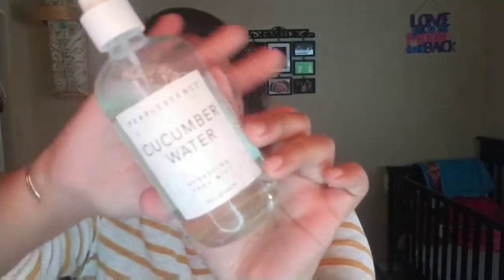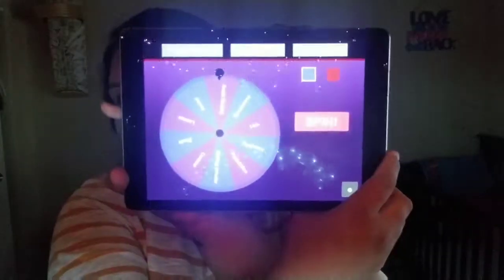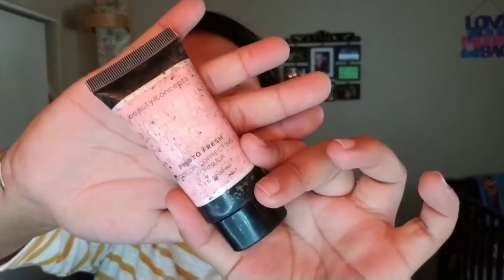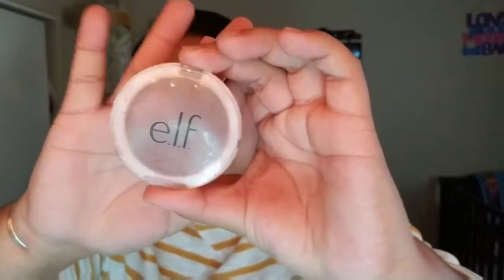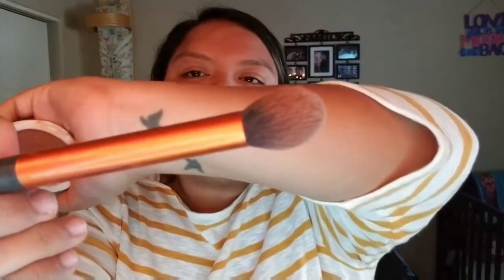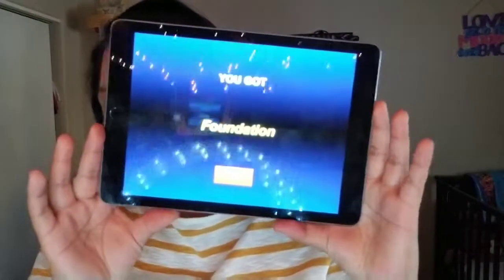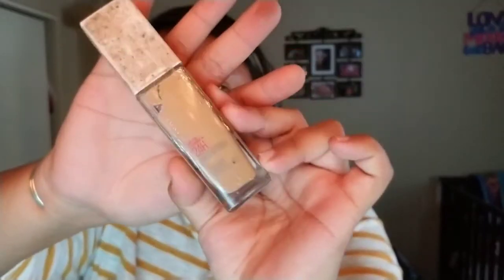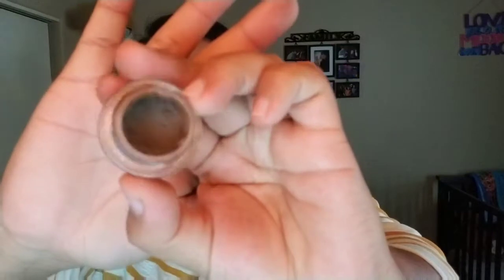Wheel Picks My Makeup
Hi Guys!
Here's a video of following this wheel and letting it chose my makeup and how I apply it! I hope you enjoy :)